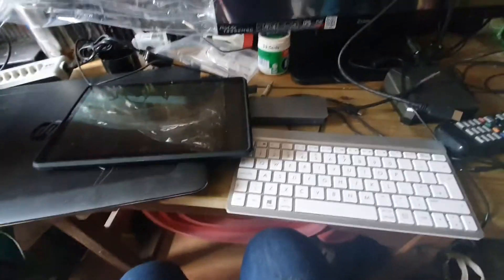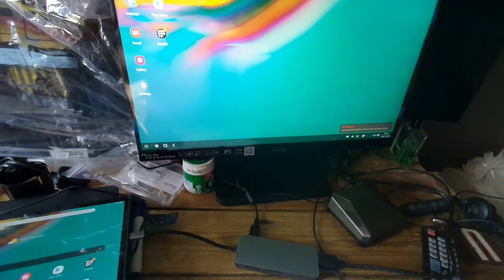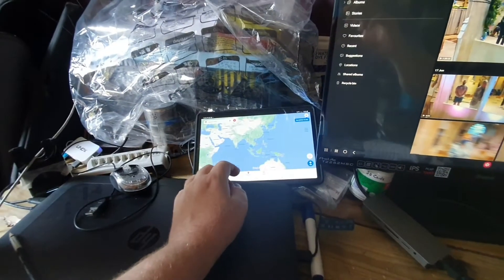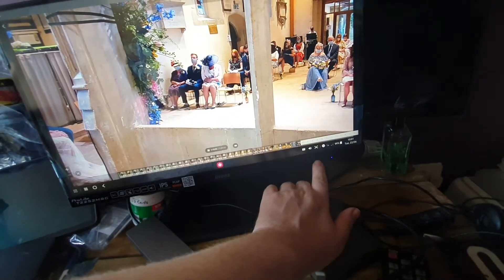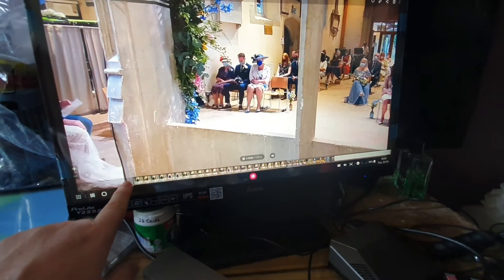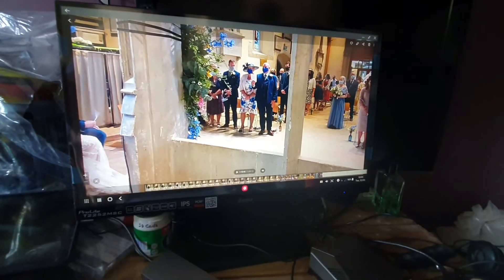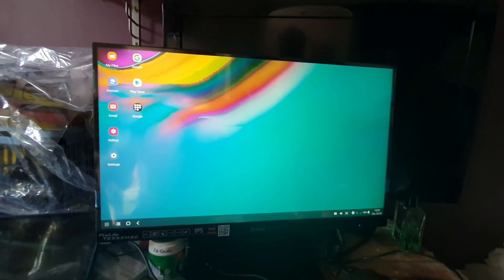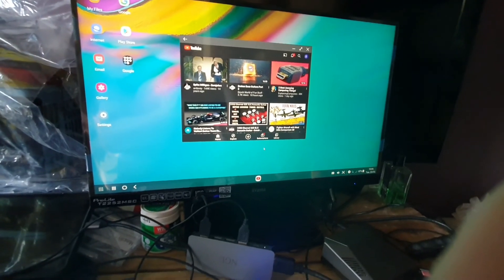Adding Iiyama T2252MSC to Samsung S5e in Dex mode.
trialled Iiyama T2252msc touchscreen with Samsung S5e and NGE PN N9823T hub.

works well. Volume over HDMI was tricky because the audio output defaults to headset. use the Smart Things output to change this.

note the inbuilt monitor speakers are reasonably loud BUT NO BASS!! I hesitated during the video because Connor was playing eDrums and I was playing EMG J bass pickups - sounded great at the service but not reproduced on the monitor output.
Was mixed with more bias to singers and guitar but we can be heard with a decent set of bass earphones.

if you connect to a HDMI without a touchscreen then the S5e digitiser controls its screen BUT you will need a mouse or dedicated track pad for the external screen.